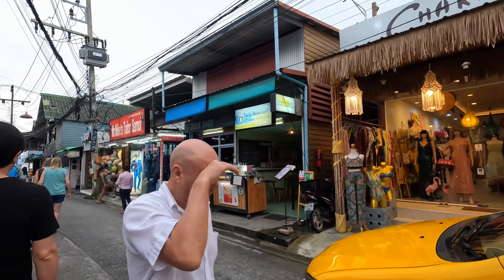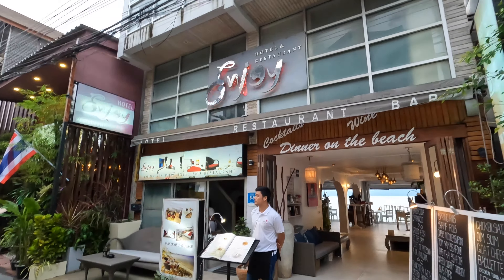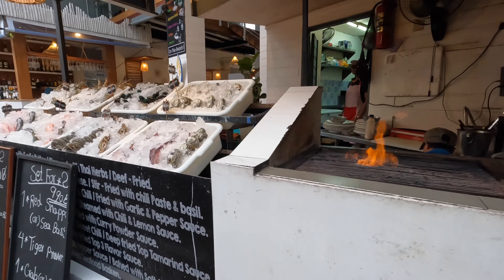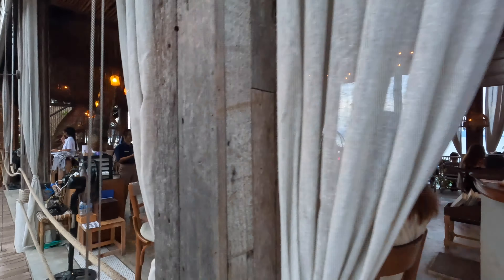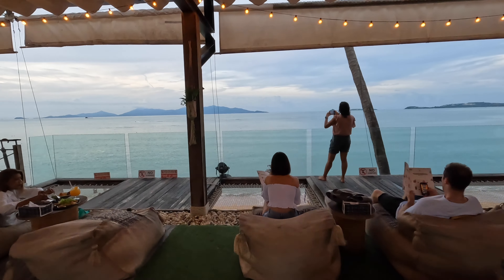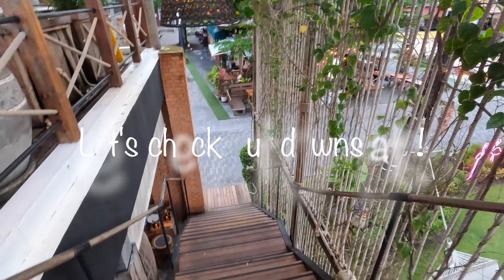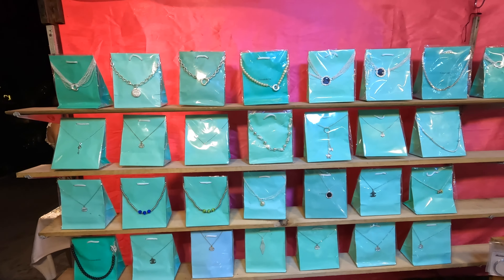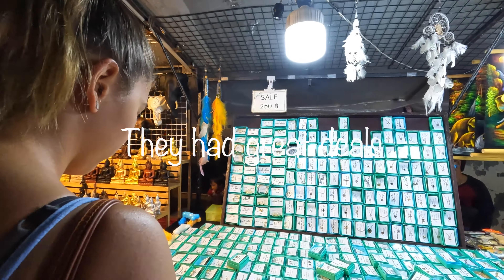Journey to Thailand - Koh Samui Coco Tam's & Fisherman's Village Night market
After settling in at Sala Choengmon Beach Resort we headed out to Coco Tam's. It was busy and music was coming from every bar and restaurant. The weather was perfect . We arrived at Coco Tam's and have a drink and dinner on the second floor. Everyone was friendly and having a fun time. Will definitely be going there again. We walked across the street after dinner and checked out the night market. I really enjoyed Fisherman's Village.